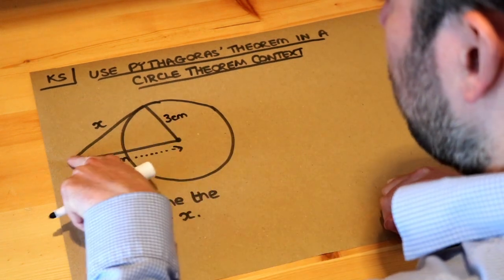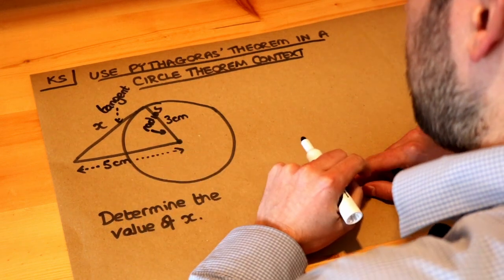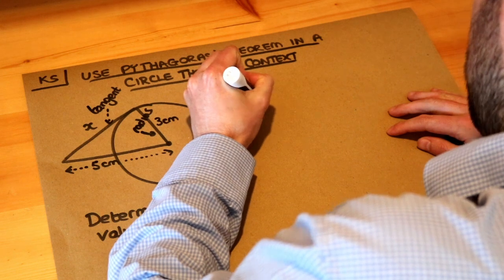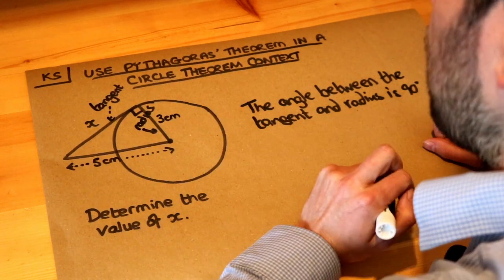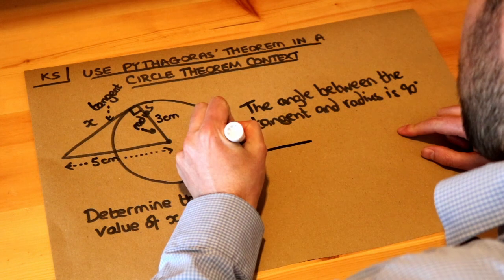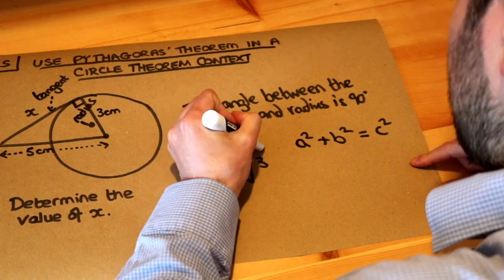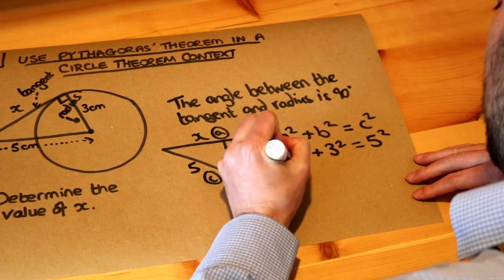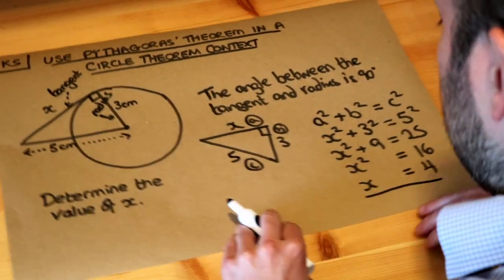Use Pythagoras' theorem in a circle theorem context.